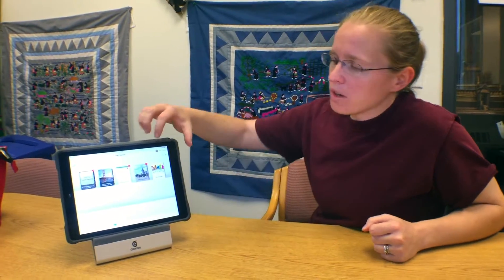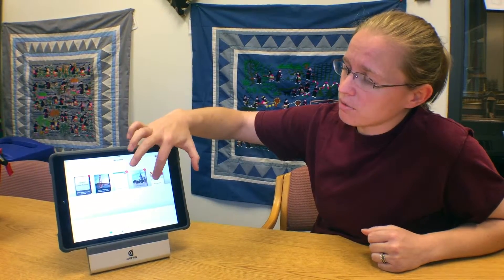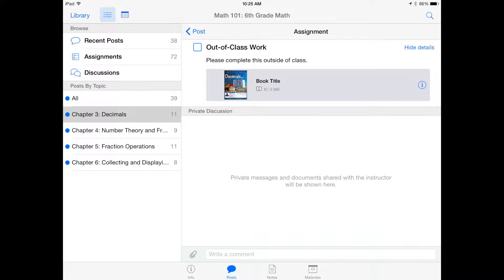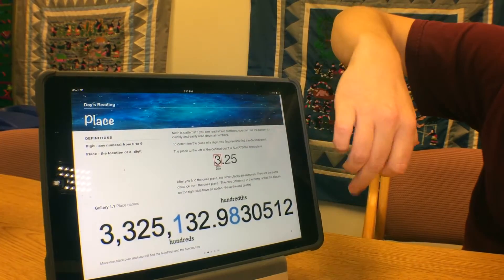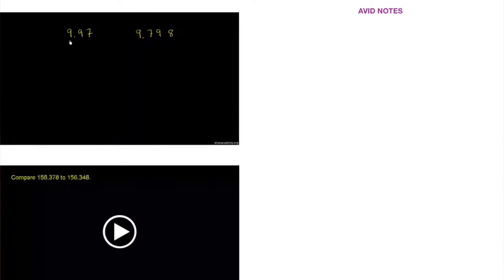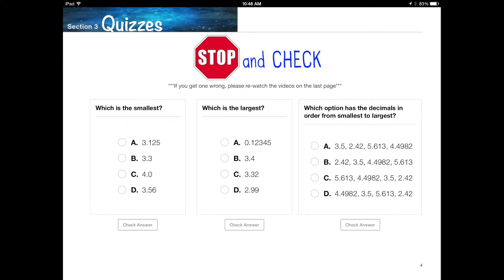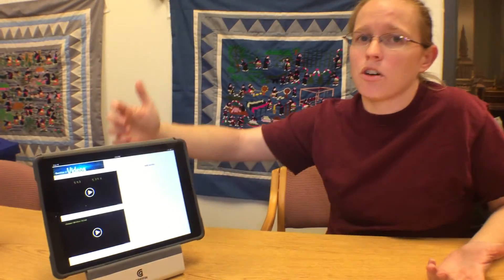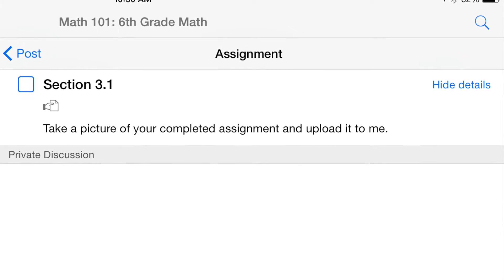Ellen Toivola: Flipped Classroom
SPPS teacher Ellen Toivola a math teacher at Linwood-Monroe Art Plus, shows how she plans to "flip" her class.